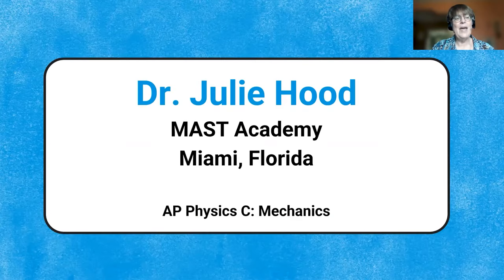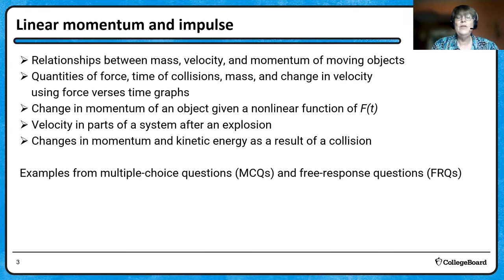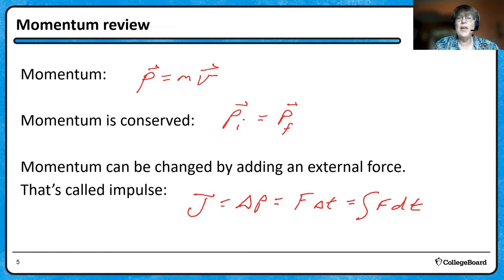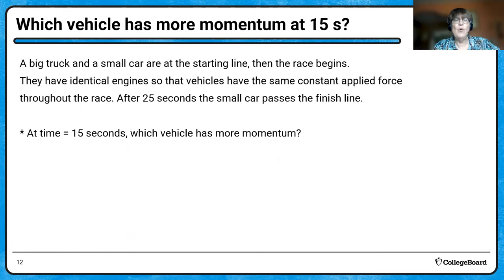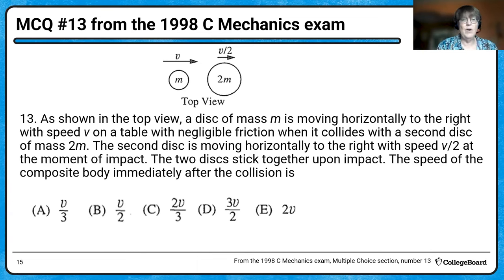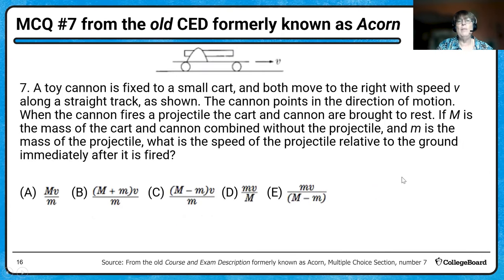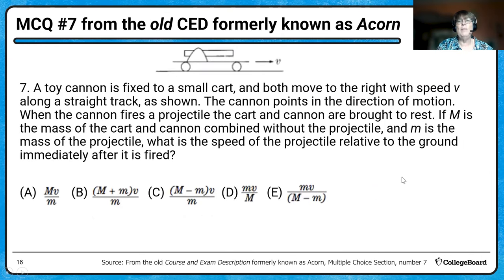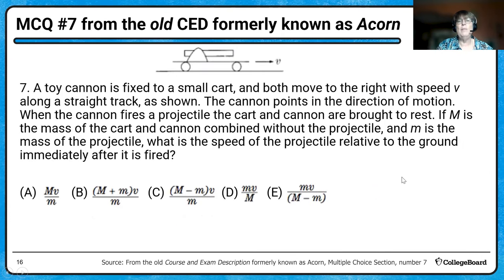2022 Live Review 4 | AP Physics C: Mechanics | System of Particles and Linear Momentum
In this AP Daily: Live Review session, we will review the definition of impulse and momentum and use the law of conservation of linear momentum to analyze elastic and inelastic collisions in one- and two-dimensions.